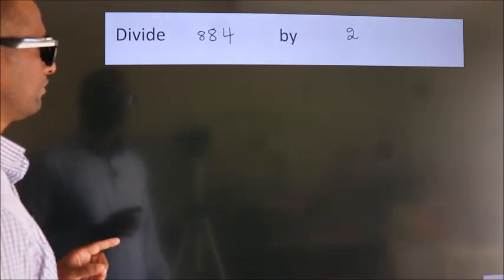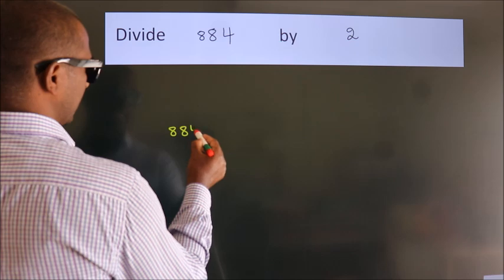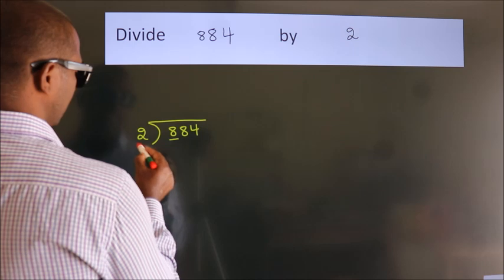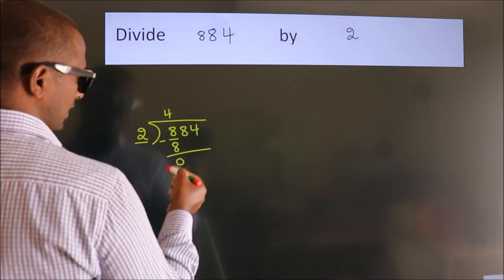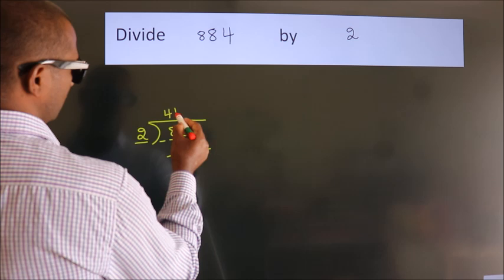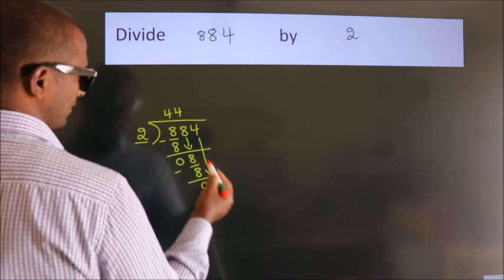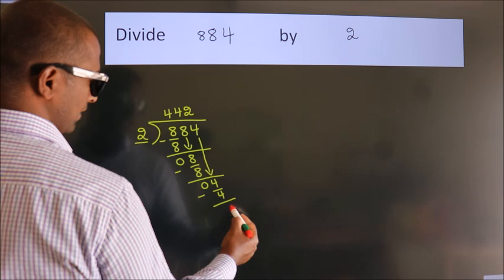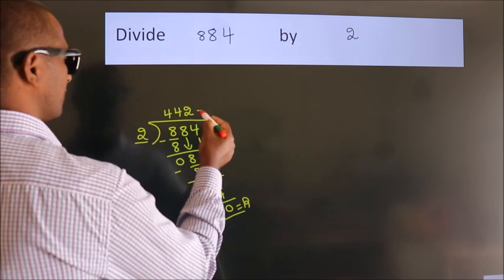Divide 884 by 2